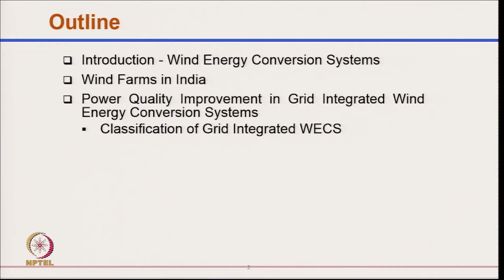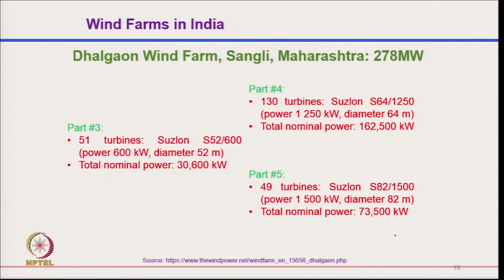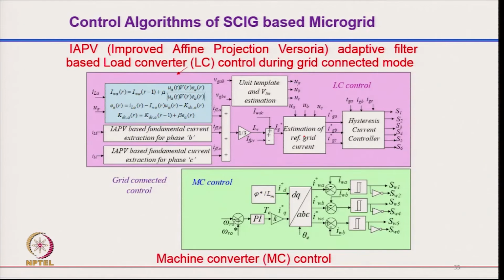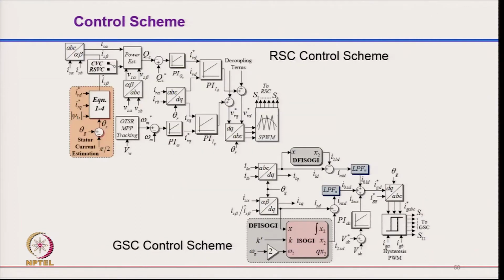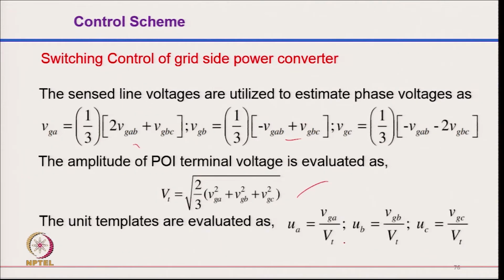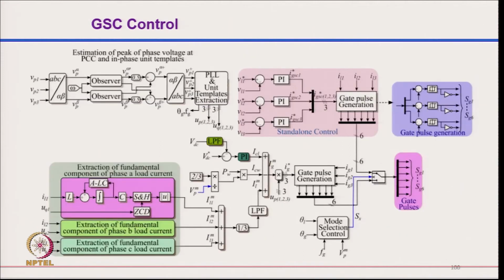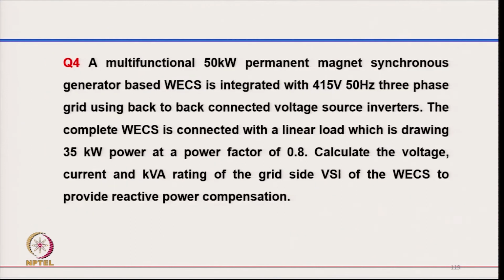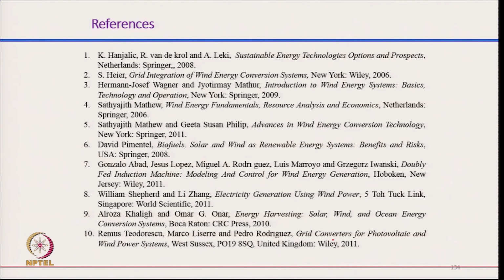Power Quality Improvement in Wind Energy Conversion System